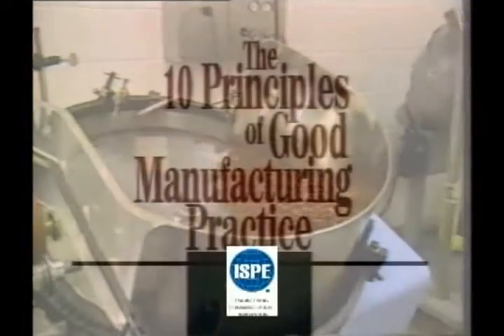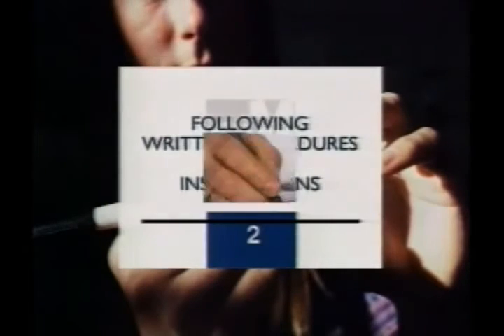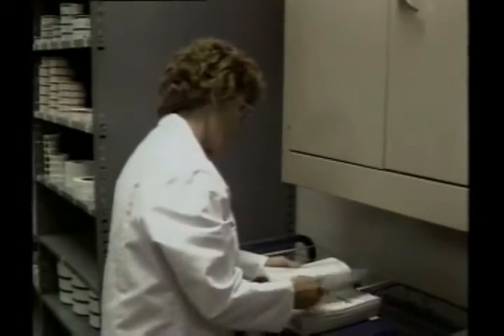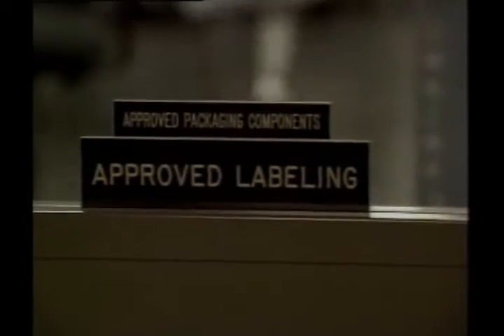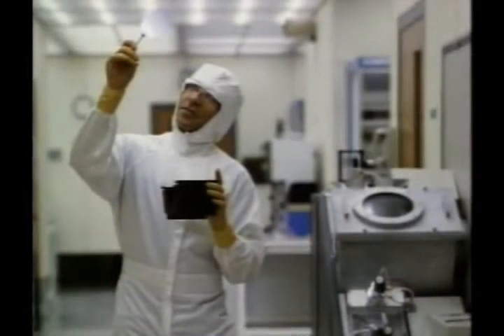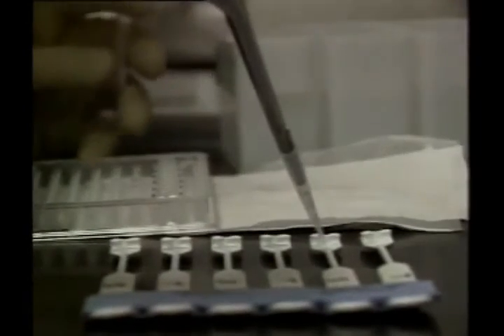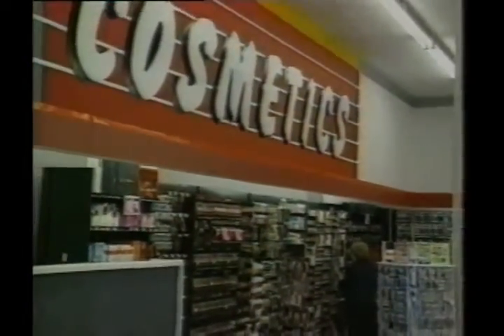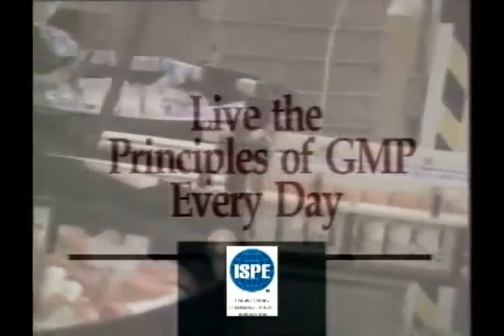10 Nguyên tắc của Thực hành tốt sản xuất GMP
Kênh chia sẻ Video trực tuyến của Công ty cổ phần GMPc Việt Nam - Nhà tư vấn Tiên phong, Sáng tạo và Toàn diện về Đầu tư, Thiết kế, Xây dựng, Lập Hồ sơ đánh giá Dự án Nhà máy sản xuất tuân thủ thực hành tốt sản xuất GMP ( Good Manufacturing Practices ) trong các lĩnh vực: Sản xuất Dược phẩm, Bao bì dược phẩm, Thuốc Thú y thủy sản, Mỹ phẩm Thực phẩm bổ sung, Thiết bị Y tế. Tìm hiểu thêm thông tin về GMPc, xin vui lòng truy nhập Website chính thức tại địa chỉ